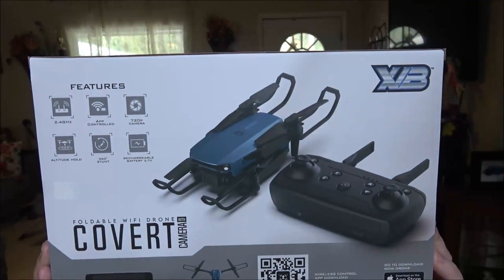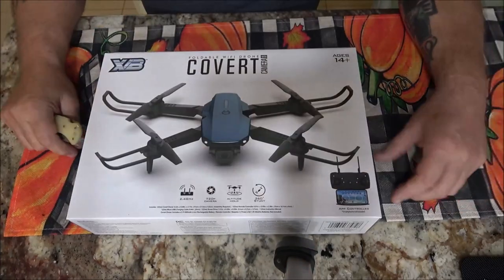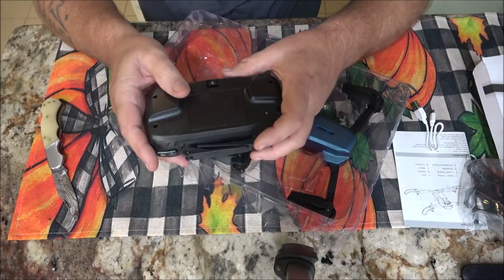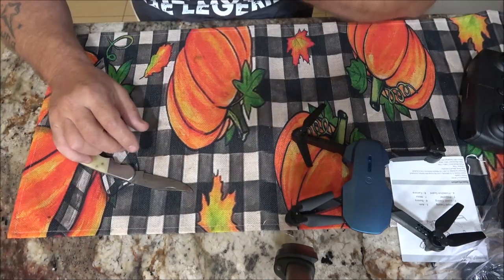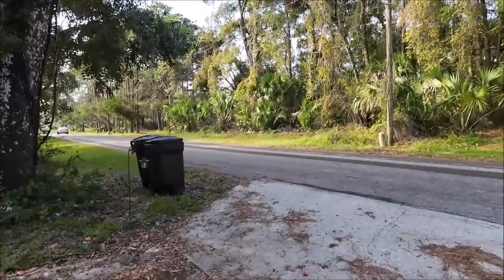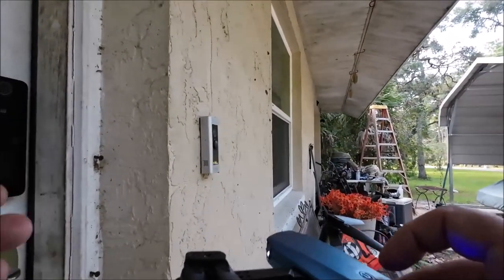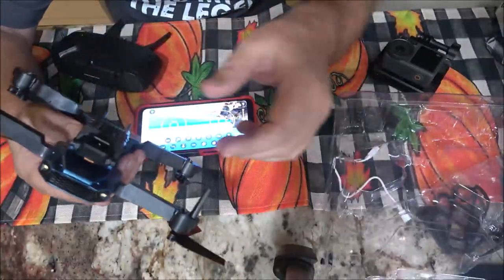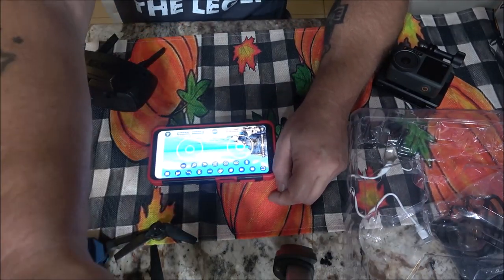Foldable WIFI Drone From 5Bellow Review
Let's find out how good this 15 dollar drone really is.